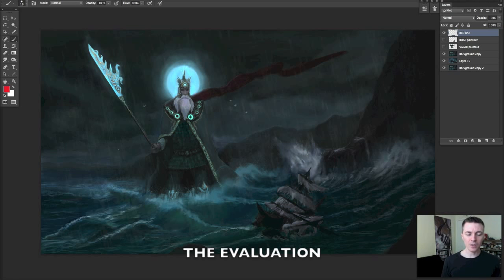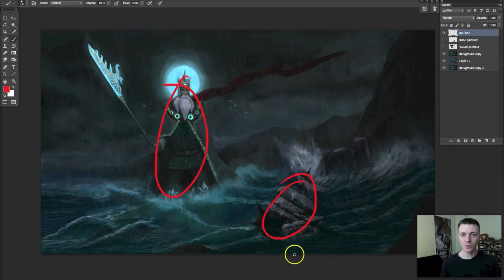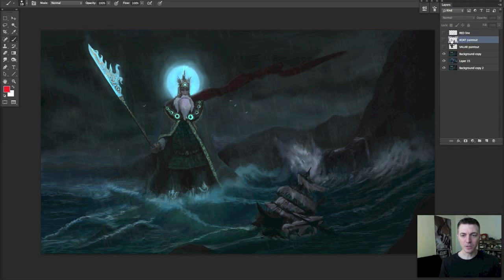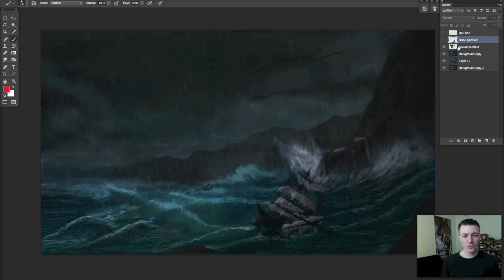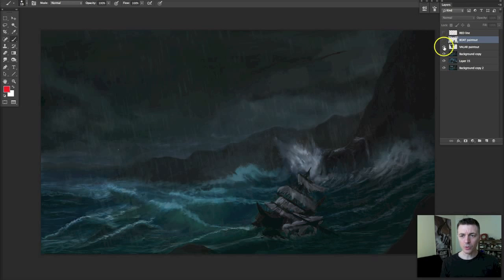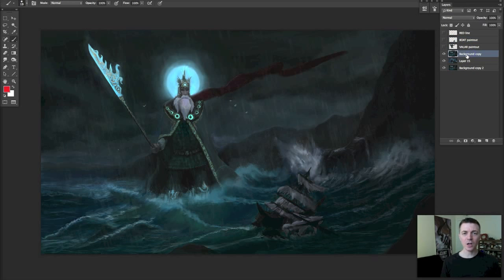Image Review of Valar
* This video is only an excerpt, go to get full video and name your own price *

Learn how to better convey scale and visual impact utilizing composition, perspective, contrast and atmospherics! Join professional illustrator Clint Cearley as he steps you through his paintover of the user-submitted illustration of the Valar Ulmo from Tolkien's Silmarillion.

Full Video Duration: 30 minutes

Special thanks to Jarib for the use of his image.

Join the Swatches email list and be notified when new content is posted,